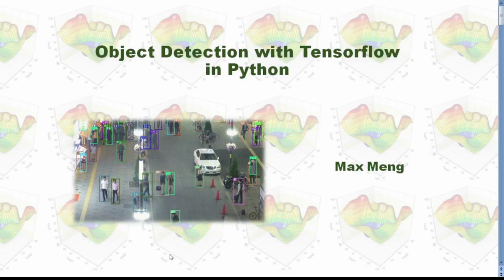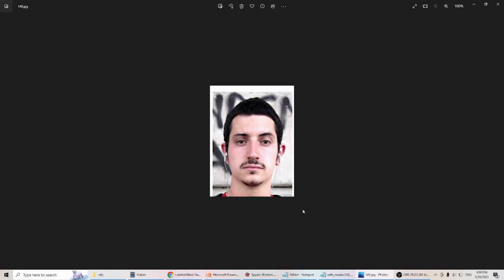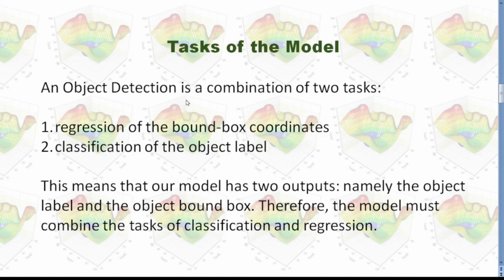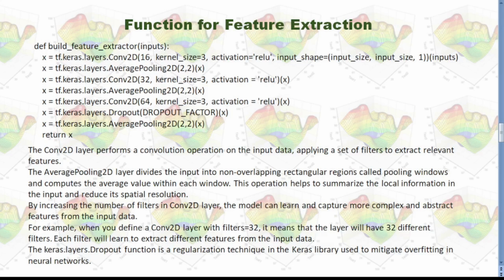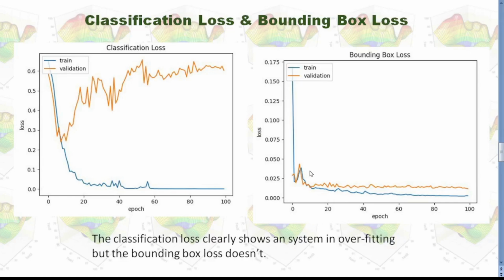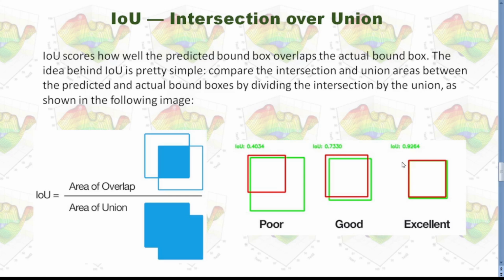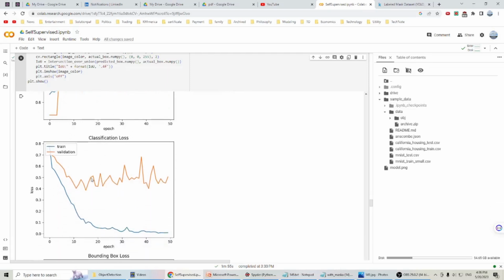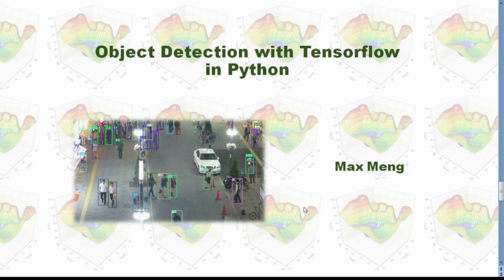Object Detection with Tensorflow in Python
Object detection is a computer vision technique for locating instances of objects in images or videos.
Object detection algorithms typically leverage machine learning or deep learning to produce meaningful results.
When humans look at images or video, we can recognize and locate objects of interest within a matter of moments.
The goal of object detection is to replicate this intelligence using a computer.
I explained and demonstrated how to build, train and validate an object detection model with tensorflow in Python.